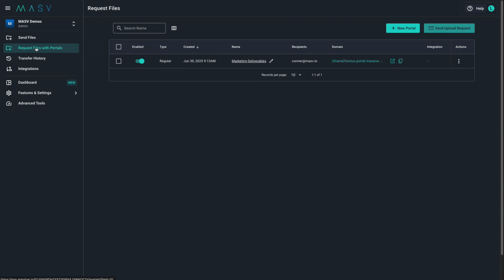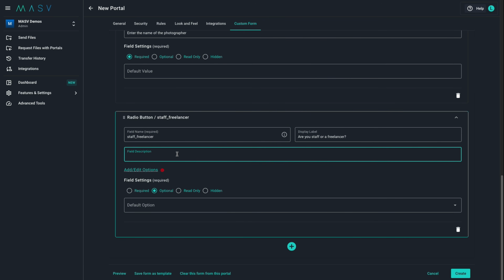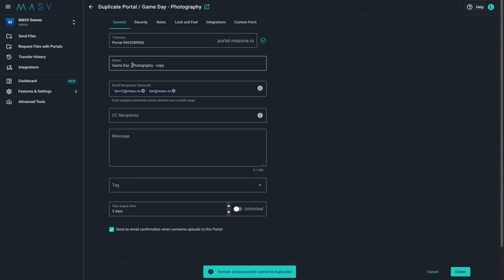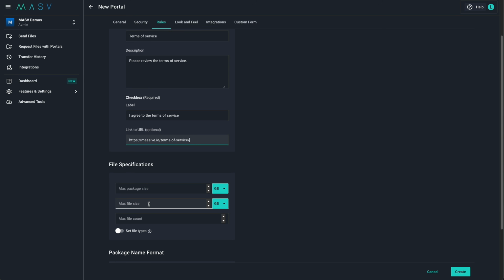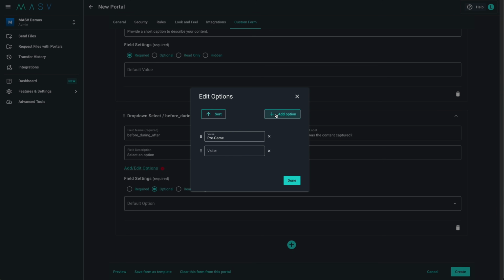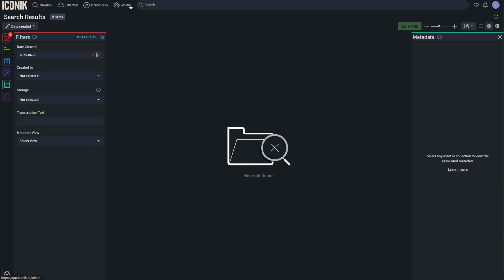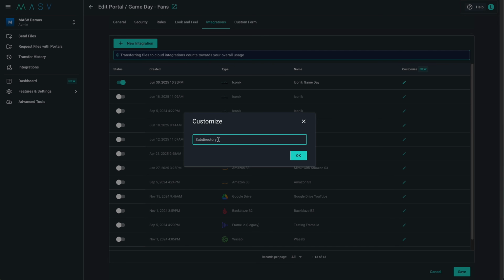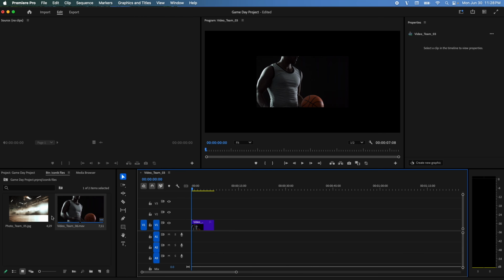Metadata Workflows for Sports Footage: MASV + Iconik + Premiere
Professional sports teams generate hundreds of photos, videos, and fan submissions every game. Without structured metadata and automated ingestion, that content becomes chaos.

In this video, you'll see how easy it is to build a metadata-rich file delivery pipeline using MASV and Iconik. Whether you’re collecting footage from your video team, photographers, or even fans in the stands, MASV Portals + Iconik give you a powerful way to organize, route, and edit content faster than ever.

MASV is the fast, easy, and secure way for filmmakers to deliver large media files. Send 4K video, RAW uncompressed footage, and user-generated content (UGC) — all with automatic metadata tagging.

⚡ With this workflow:
– No extra Iconik seats needed
– No logins or training required
– Files land in the right folders, fully tagged and searchable
– Ready to edit in Premiere Pro using the Iconik panel

Perfect for sports, live events, branded content, and any high-volume production team that needs fast turnaround and better media management.

00:00 Intro
00:50 Workflow Overview
01:15 What is Metadata?
01:47 Setting Up MASV Portals
02:15 Custom Forms
02:25 Photographer Portal
02:54: MASV Quick Tip: SOO + MFA
03:03 Videographer Portal
03:15 UGC / Fan Portal
04:13 Integrate Iconik + Custom Paths
05:06 Game Day: Iconik in Action
05:17 Search and Edit in Premiere
05:35 All Season Content Pipeline
06:15 When to Use MASV vs. Iconik
06:50 Outro